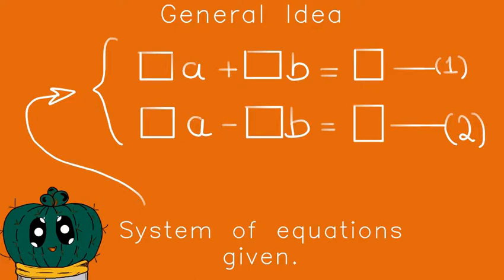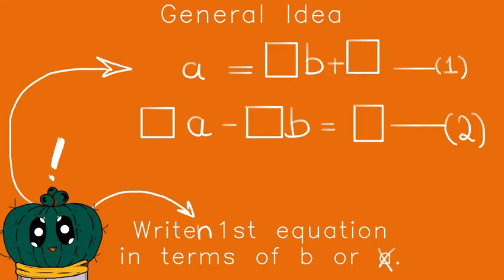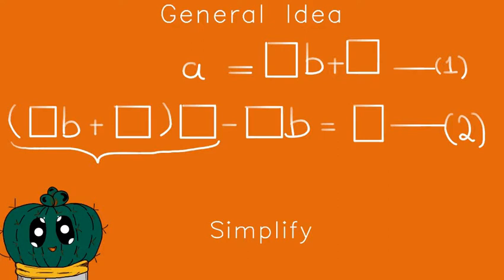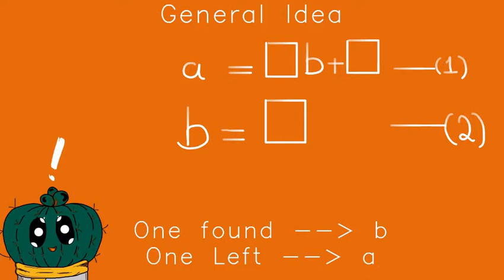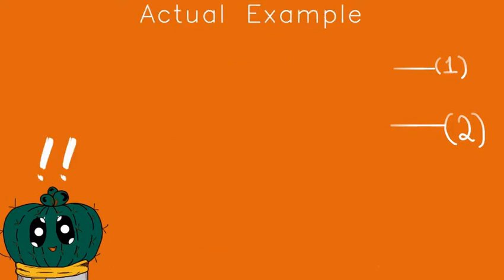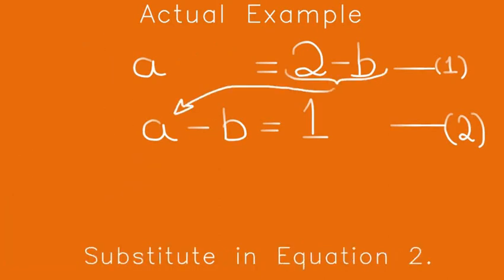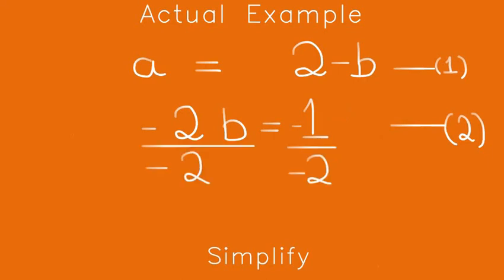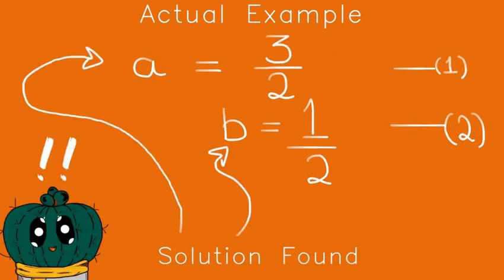Substitution Method | Solving System Of Equations